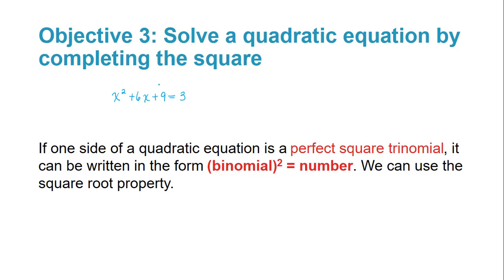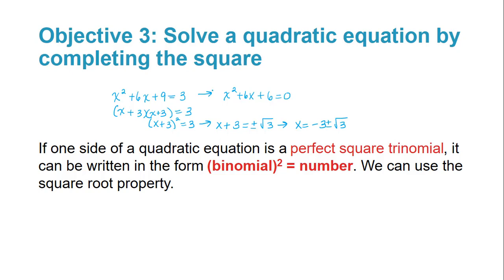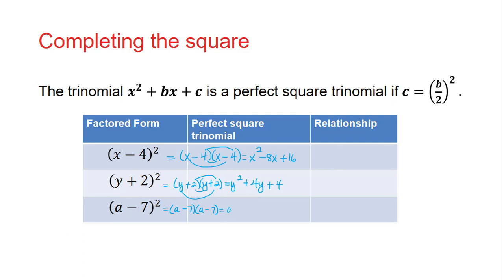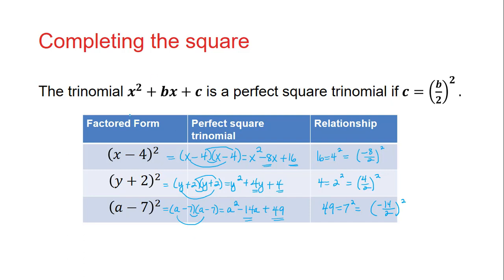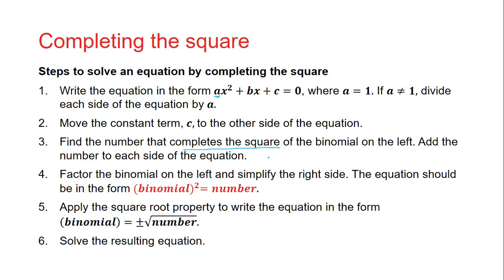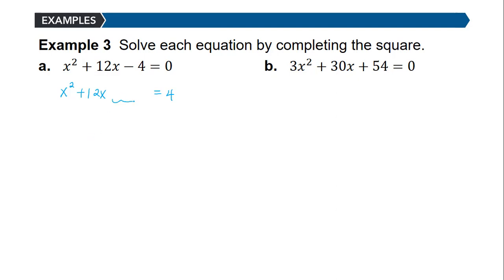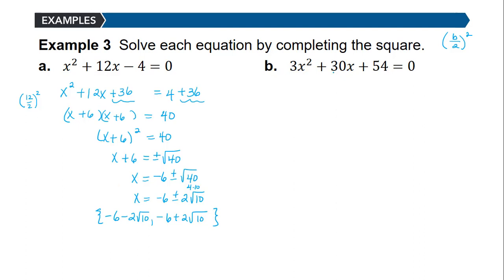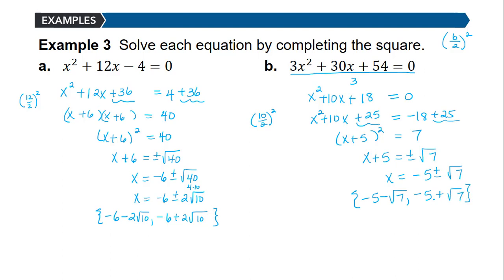S3 Objective 3 Solving Quadratic Equations by Completing the Square